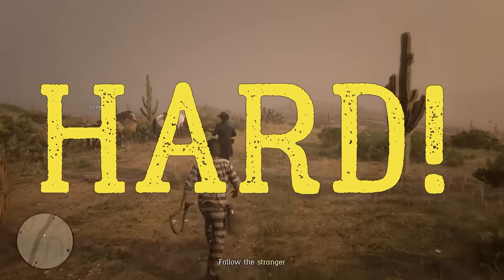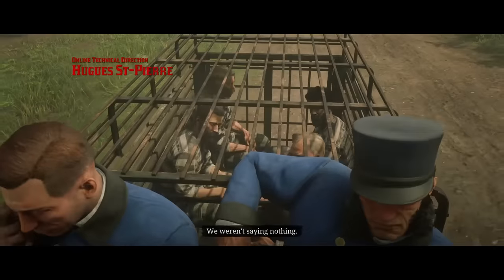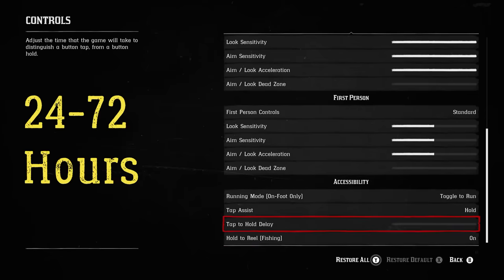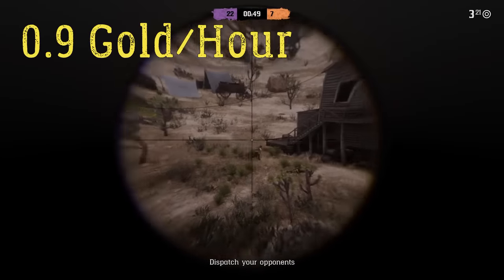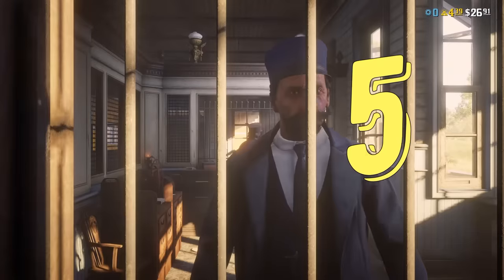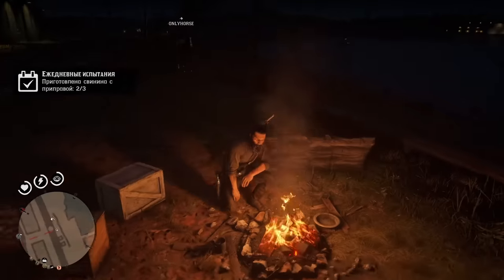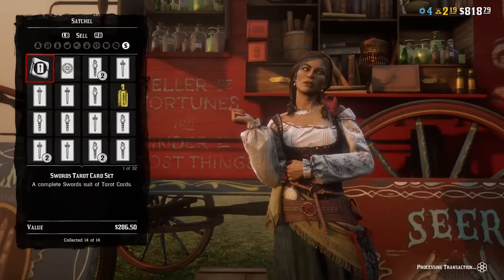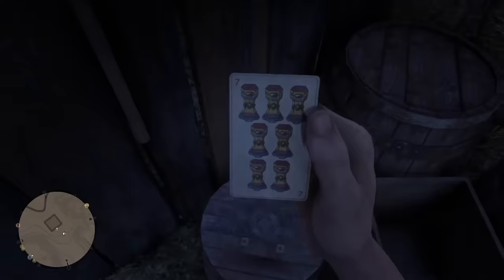Get Rich Fast in Red dead online! Money Farming Guide for beginners in RDR2 Online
It's hard to be a new player in Red Dead Online. But with this step by step money farm guide You will earn a lot in Red Dead Redemption 2 Online even as a beginner. This is the best money and experience making method in RDR2 online in 2024 - I've created new character to test this and grinded a lot of RDO$ really fast.
0:00 - About this Guide
0:23 - Step 1. Getting free 10 Gold Bars in Red Dead Online
1:04 - Step 2. Get prepared: Missions, Treasure maps, daily challenges.
4:01 - Step 3. What should You buy on the low LVLs.
5:35 - Step 4. Buying the Best Role for making money
9:09 - Extra step and few Tips

Treasure maps Guide: SORRY! I haven't made it in English...